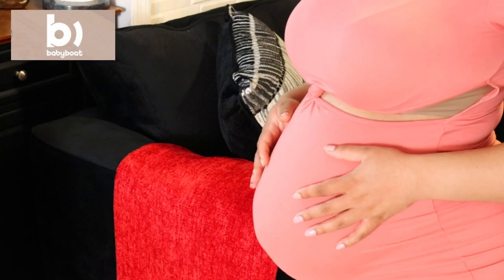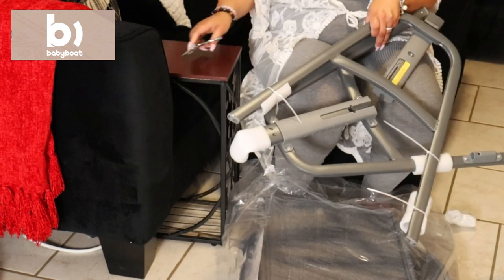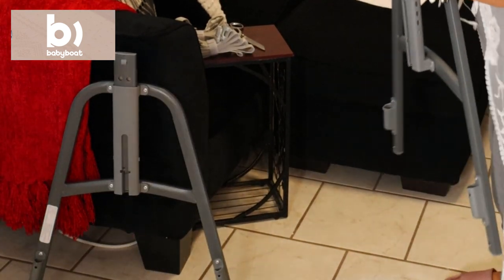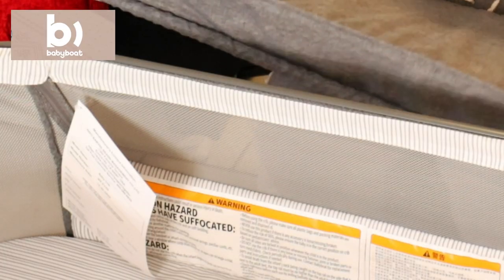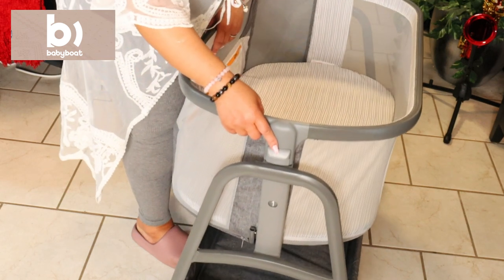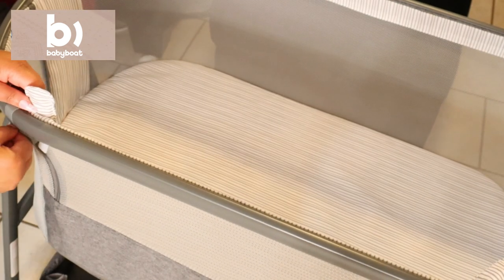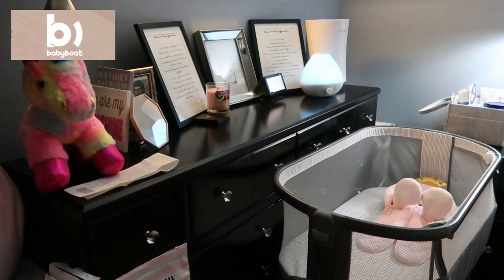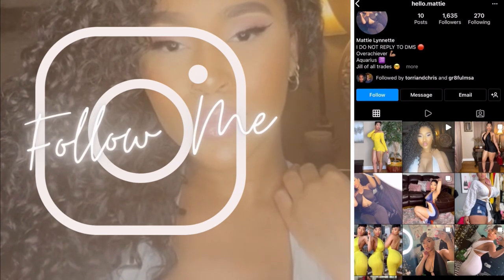BABYBOAT BEDSIDE SLEEPER COZY BASSINET REVIEW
BABY BOAT BEDSIDE SLEEPER COZY BASSINET REVIEW

babyboat Bassinet Bedside Sleeper with 360° All Air Mesh, Bedside Crib with Storage Basket

Camera Used -
Canon Rebel T8i